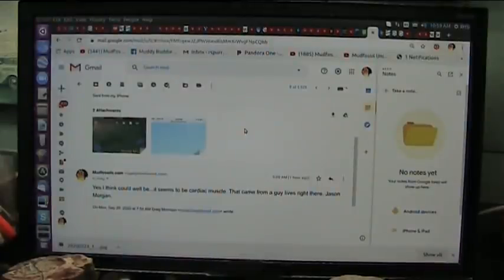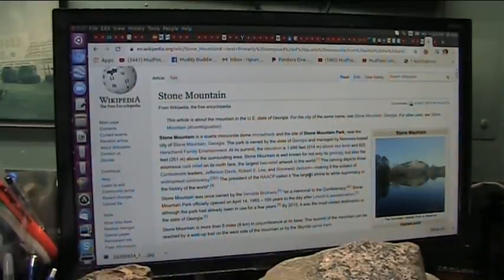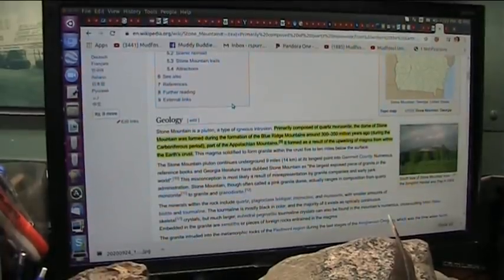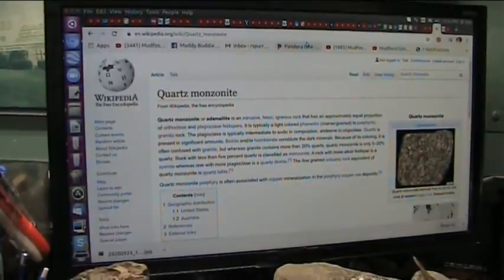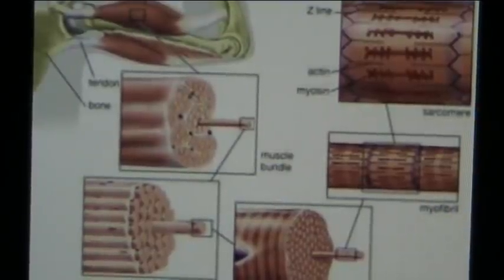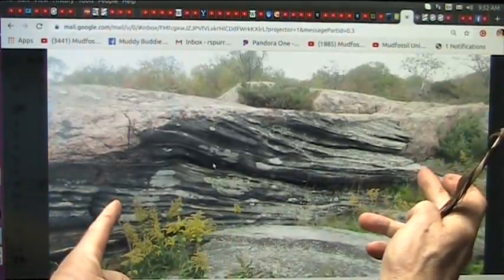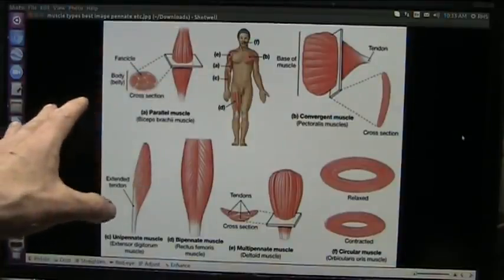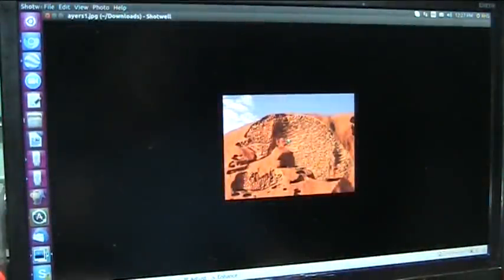The Secret of Stone Mountain